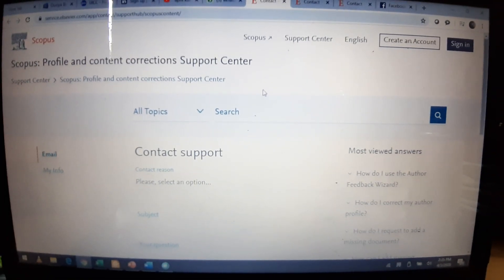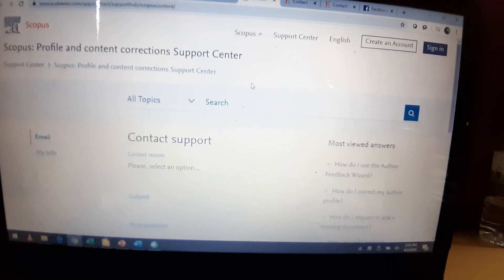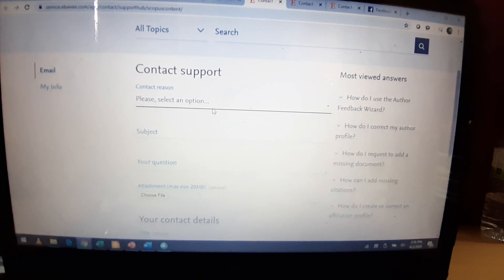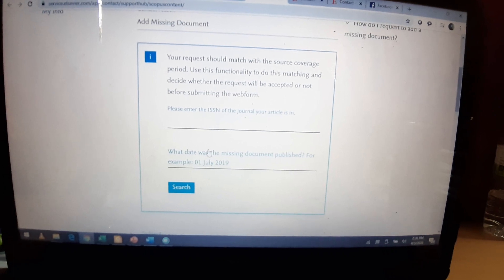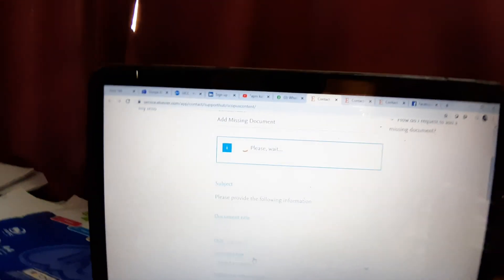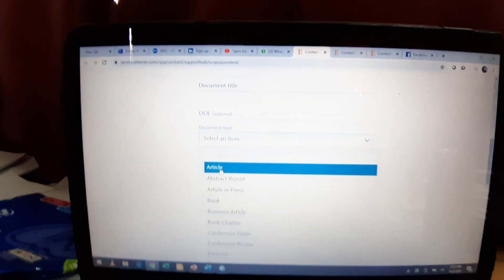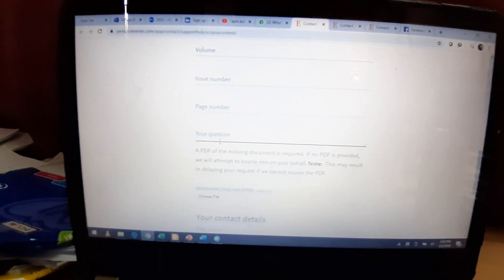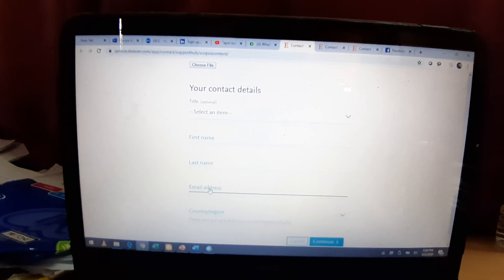How to add your paper in Scopus Database